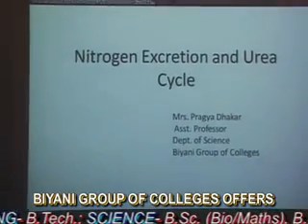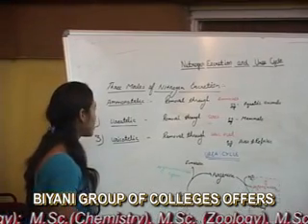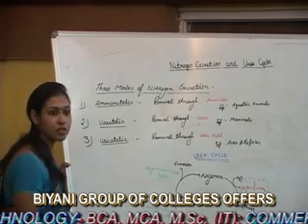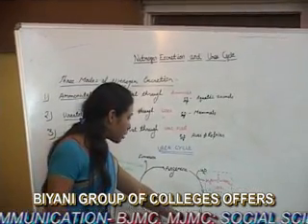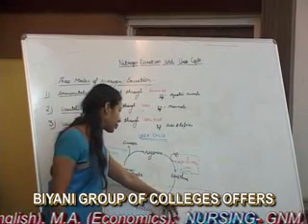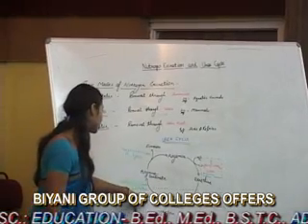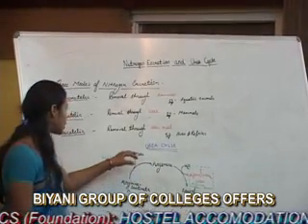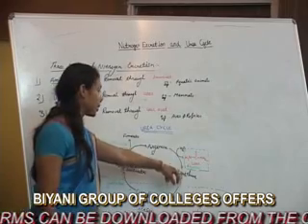Nitrogen Excretion and Urea Cycle (B.Sc,M.Sc) by Pragya Dhakar, Biyani Group of Colleges.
It is a part of lecture presented by Pragya Dhakar, Assistant Professor, Biyani Group of colleges. On behalf of Gurukpo this lecture discuss about the modes of nitrogen excretion in different life forms i.e. Ureotelic ,Ureicotelic, Ammonotelic and main emphasis has been given on the ureotelic mode wherein the amino nitrogen is removed in form of urea. Further urea cycle is discussed in detail.